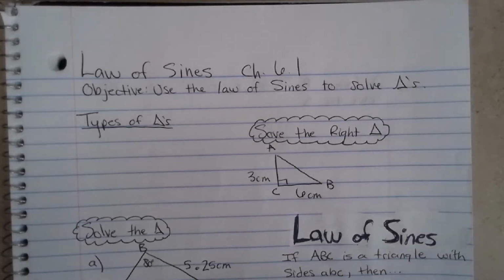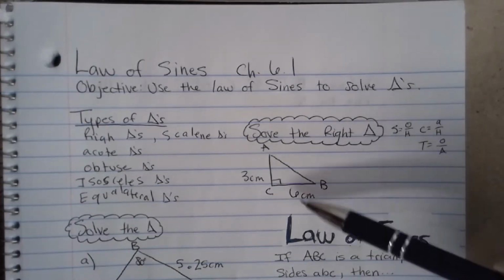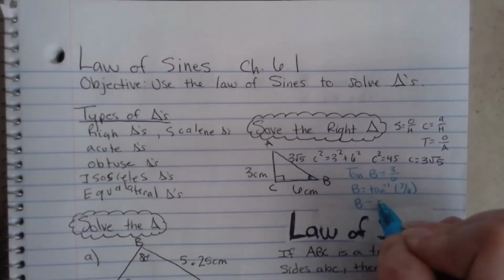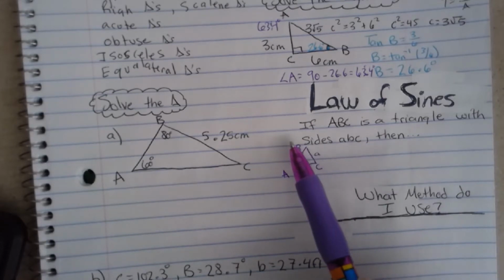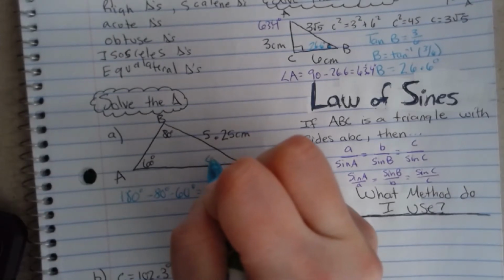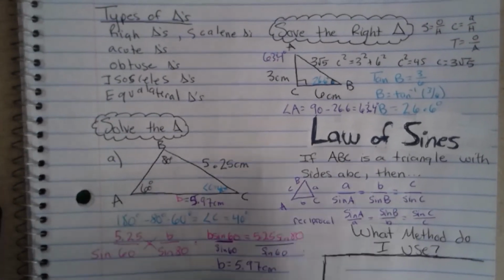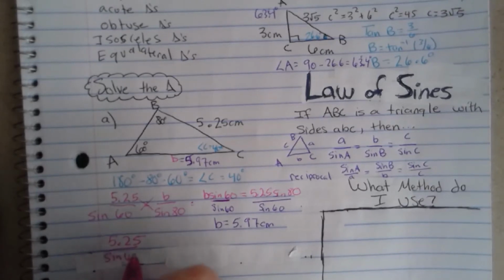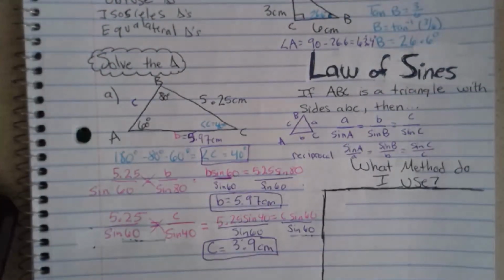3 20 Ch 6 1 part 1